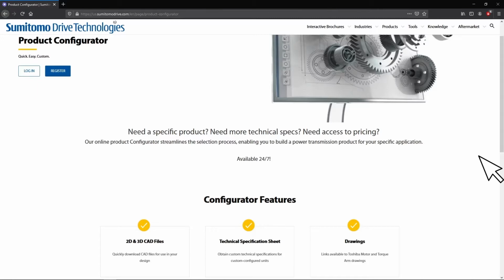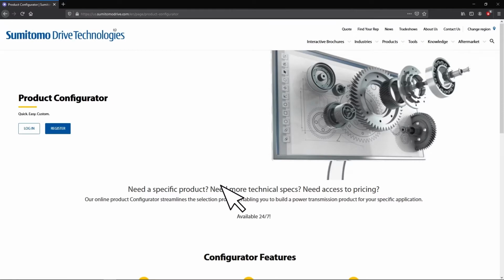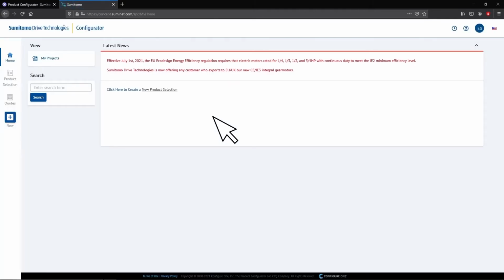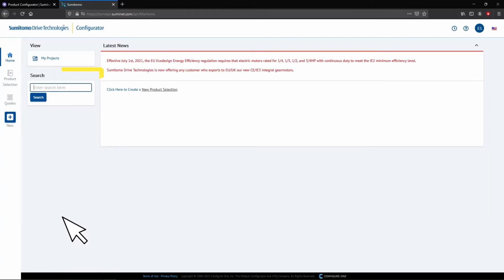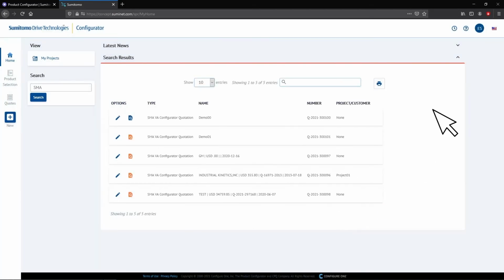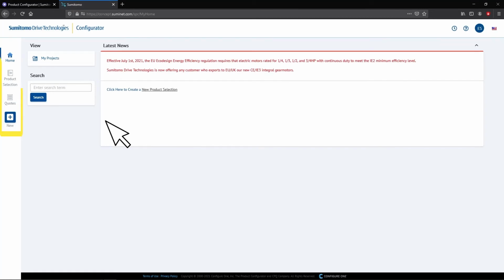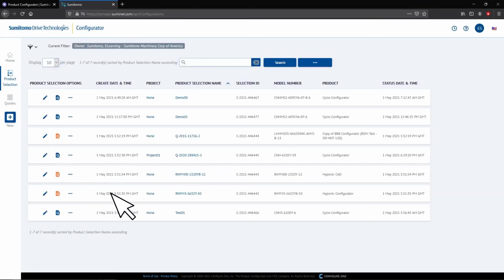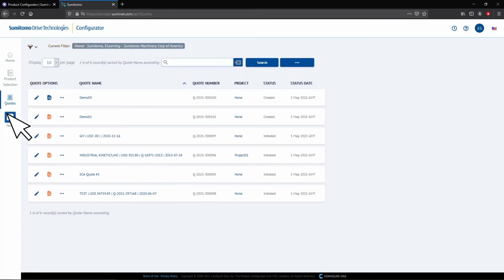Sumitomo Configuration Tutorial | Introduction